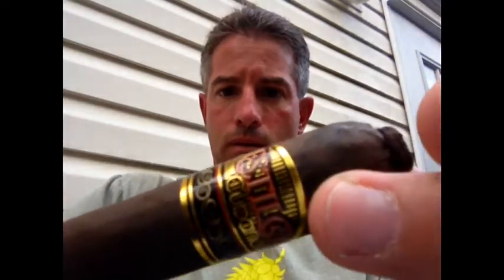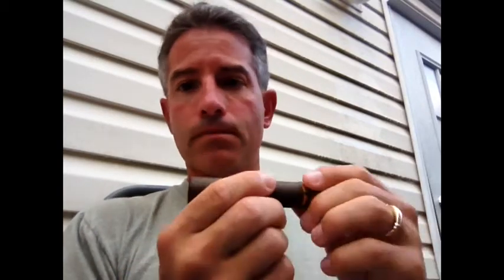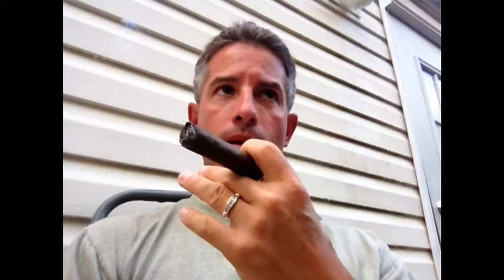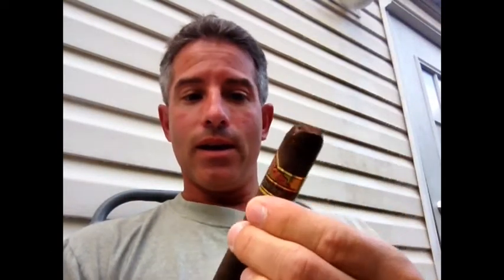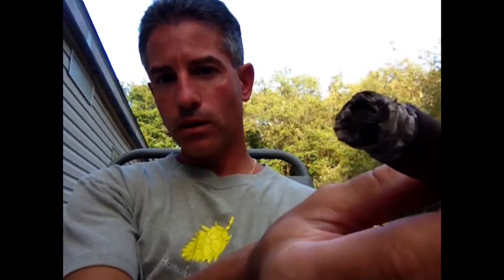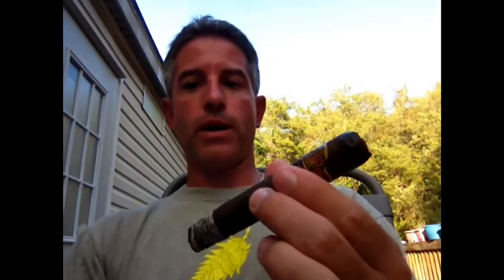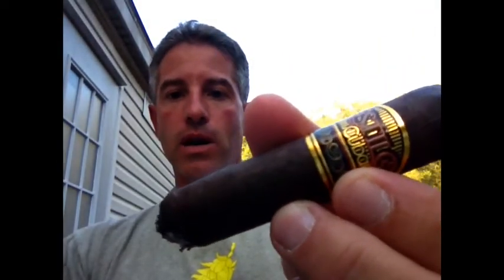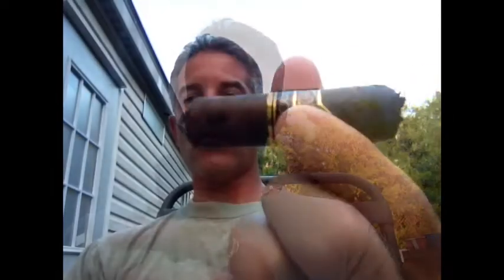Estilo Cubano Robusto